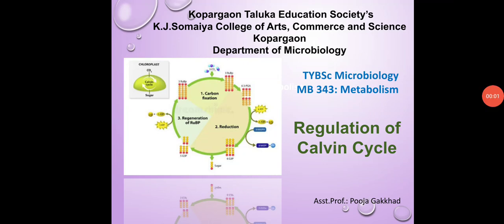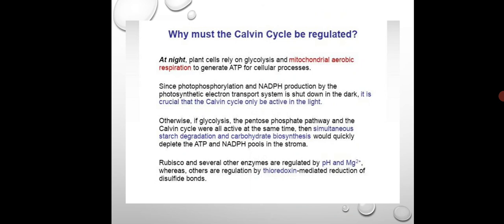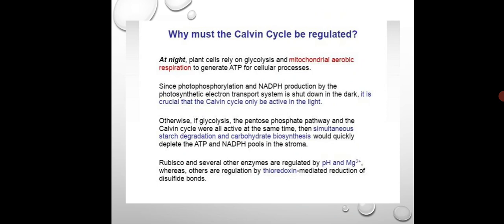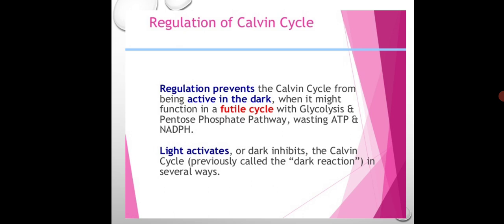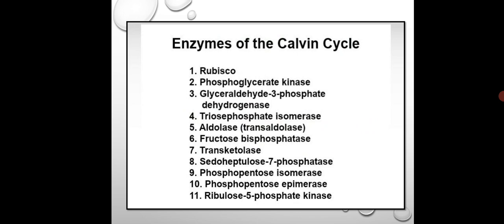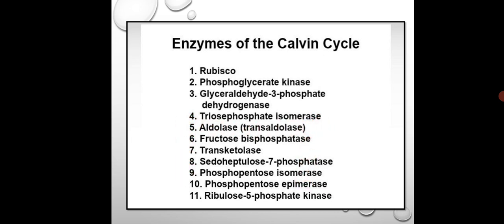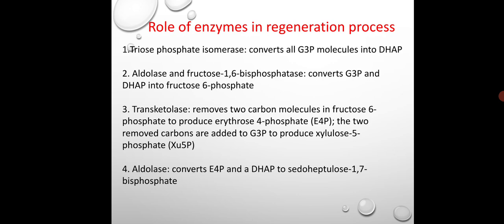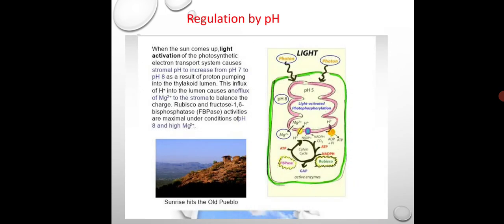Asst.Prof.P.K.Gakkhad: Regulation of Calvin cycle (Part I) (TYBSc Metabolism MB343) Lec:11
Regulation of Calvin cycle Part I